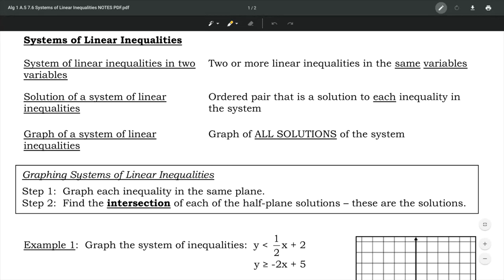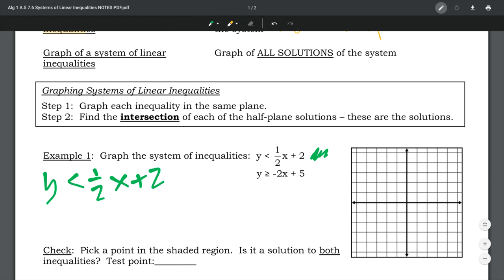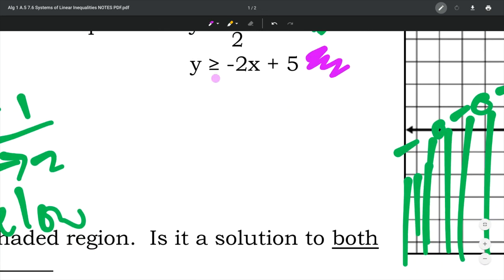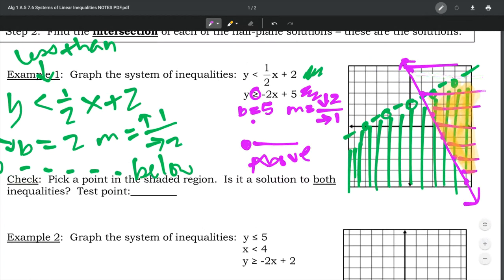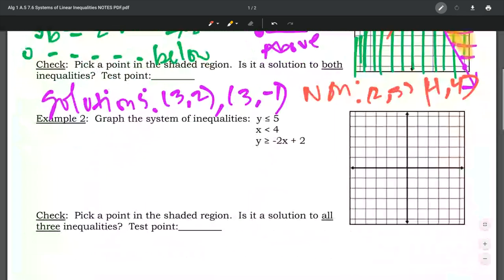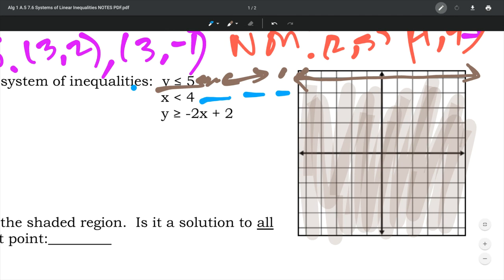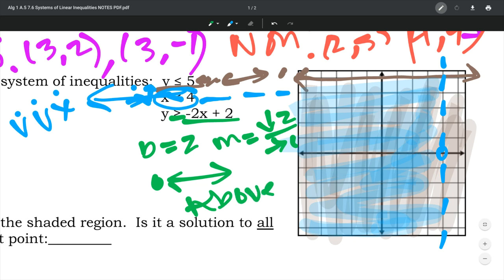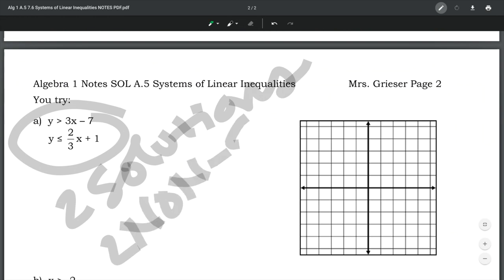System of Linear Inequalities